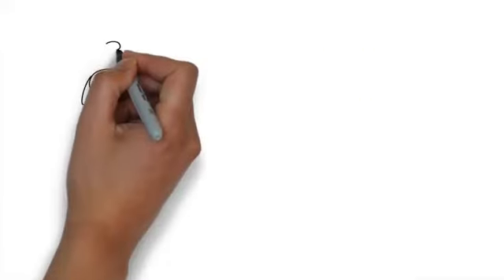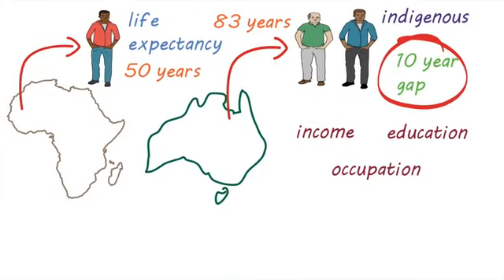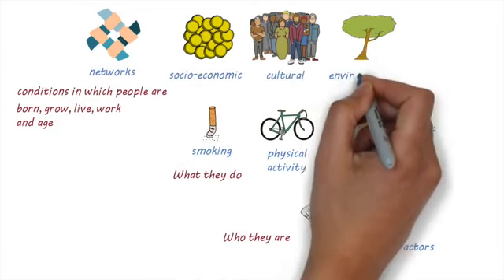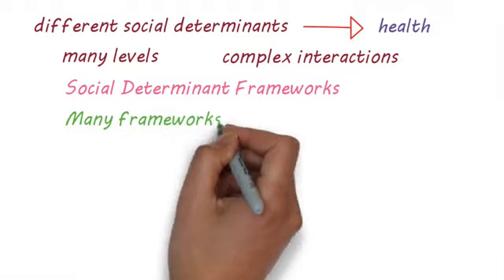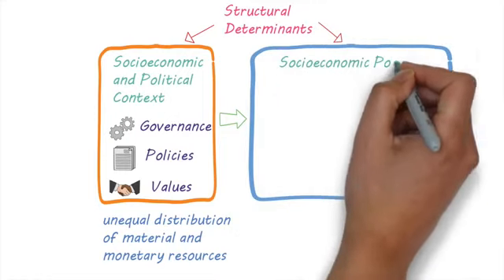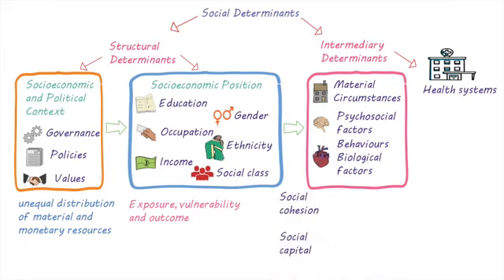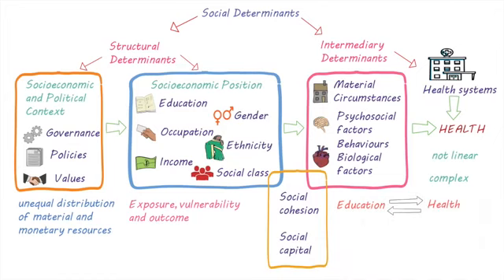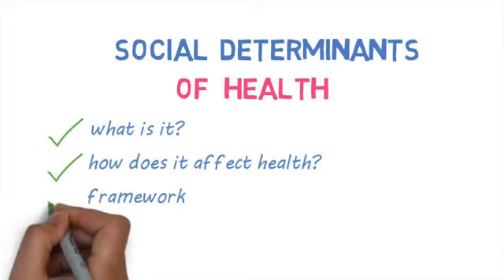Social Determinants of Health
A Tutorial Video